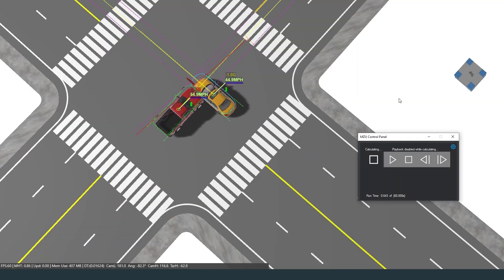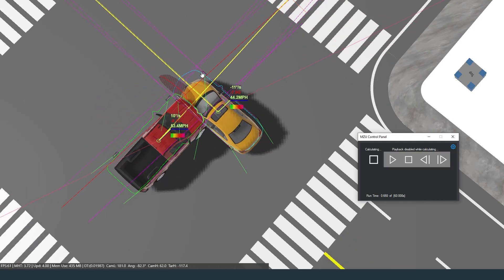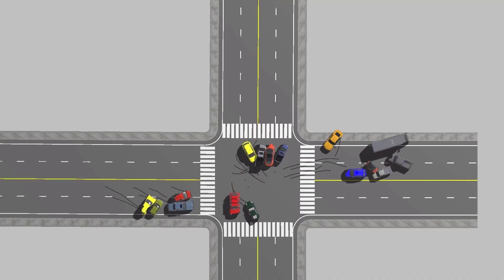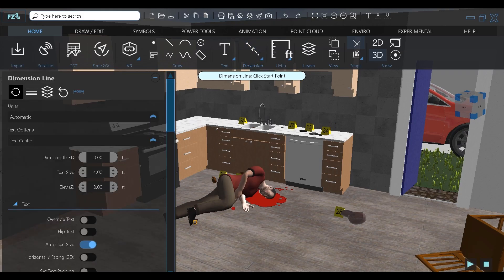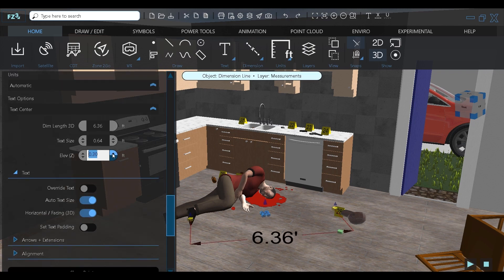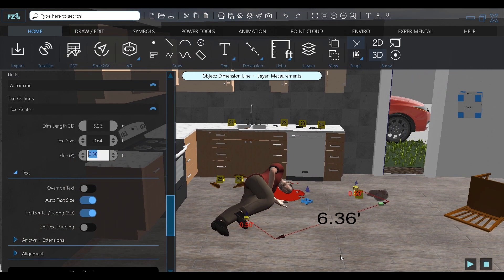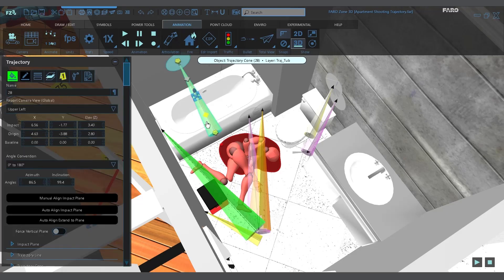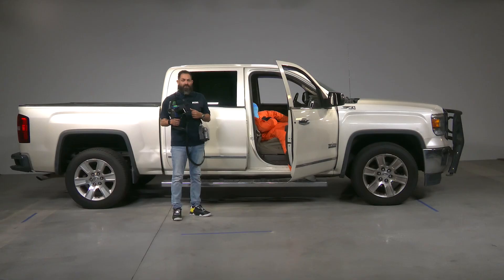Capturing Crime Scenes with the FARO Orbis Mobile Scanner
Join us in this informative video as our Applications Specialist dives into the capabilities of the FARO Orbis, showcasing its effectiveness in crime scene investigations. Discover how this advanced mobile scanning technology can revolutionize the documentation process with Flash Scans, allowing for rapid and accurate data capture on-site.

Whether you’re a law enforcement professional or simply curious about cutting-edge technology in forensic science, this video provides valuable insights into how the FARO Orbis is transforming crime scene documentation and analysis.